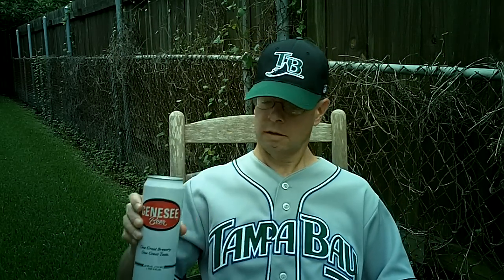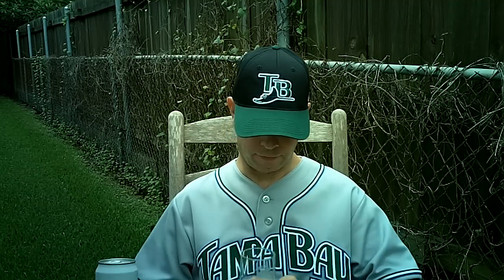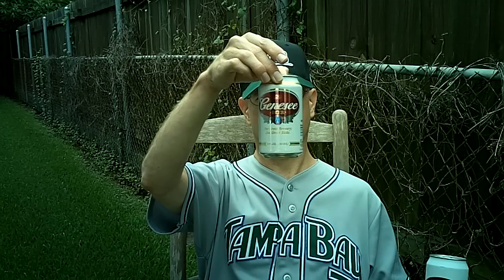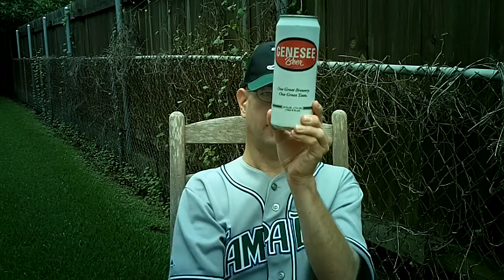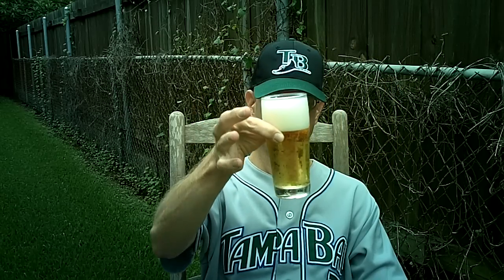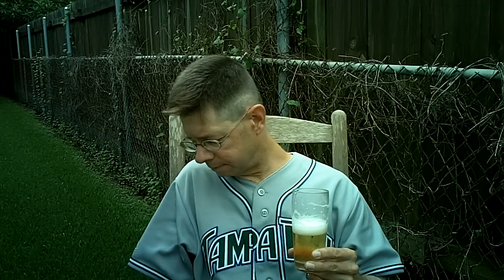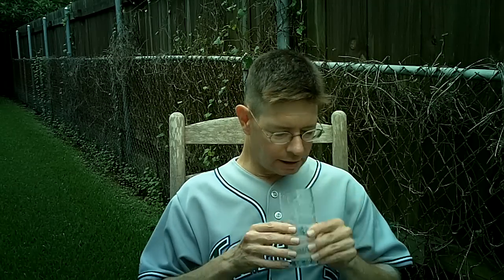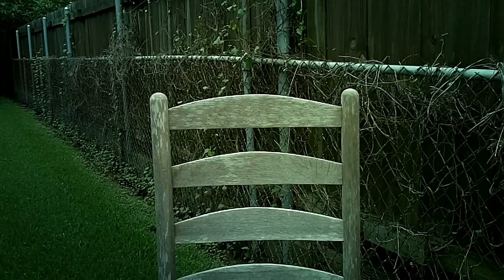Louisiana Beer Reviews: Genesee Beer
Introduced in 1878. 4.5% alcohol. Brewed in Rochester, New York.